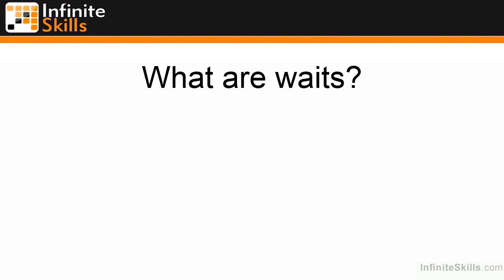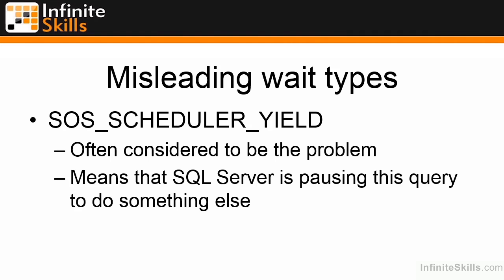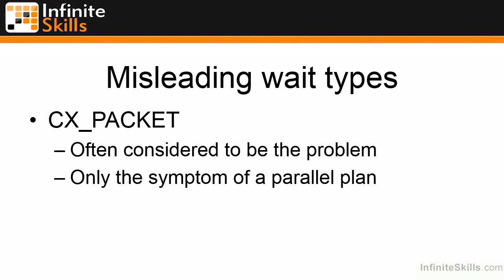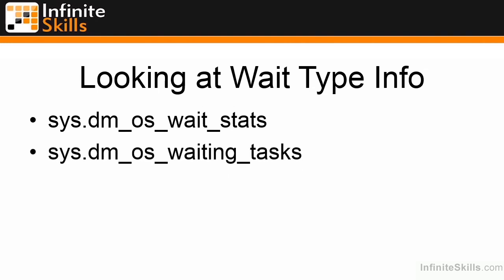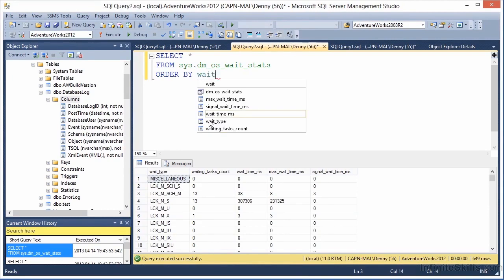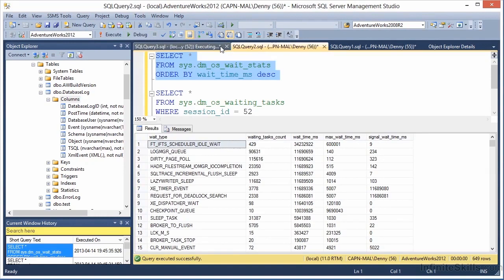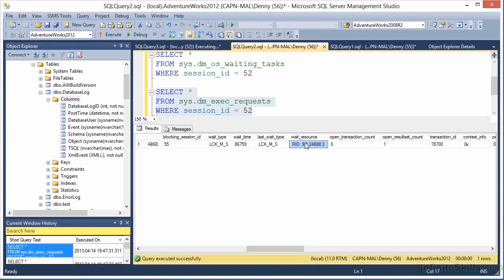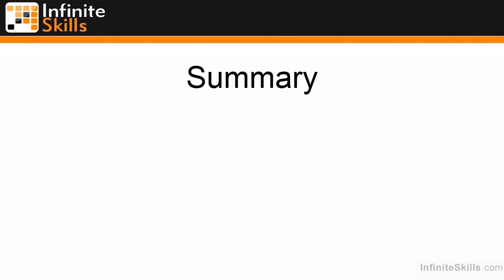94100 058 0407 Diagnosing Wait Stats